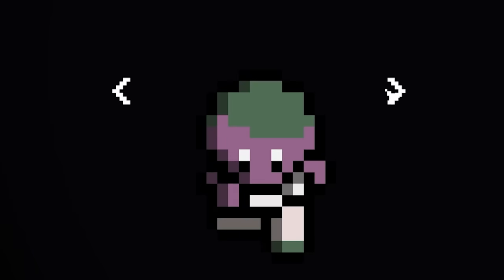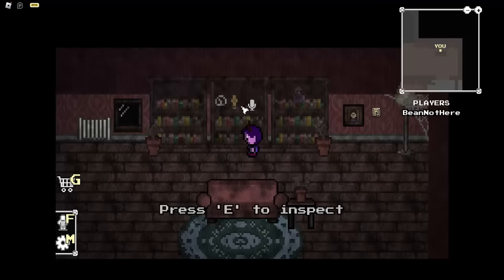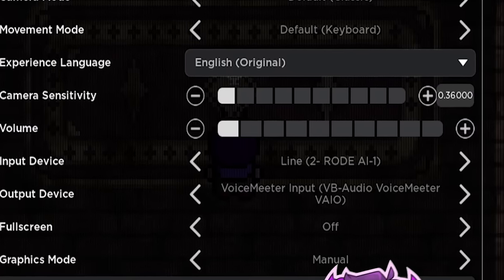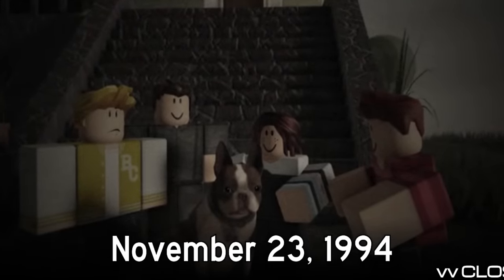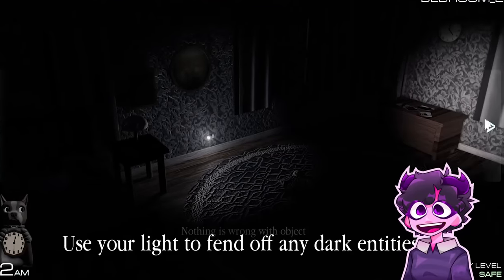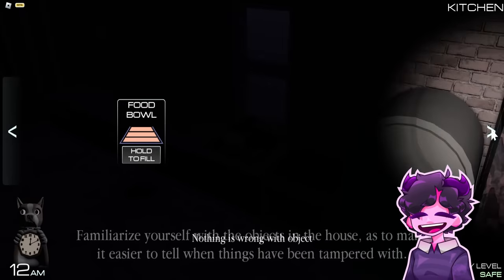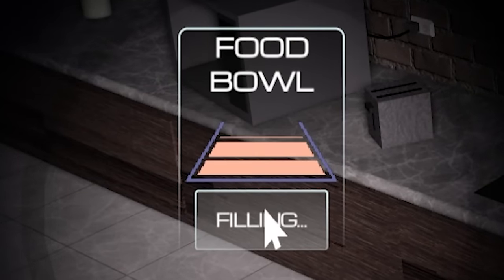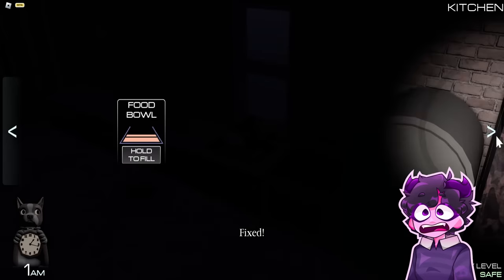I Played The Scariest Roblox Game...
I played Roblox night watch, this game was genuinely so scary! hope you guys enjoy!

Comment "Spooky Bean" if you see this!